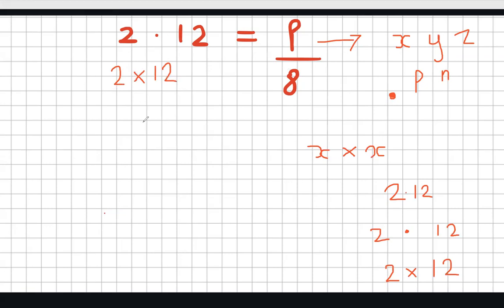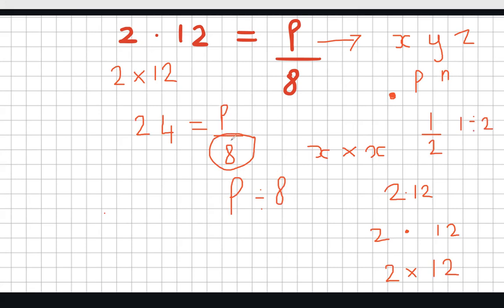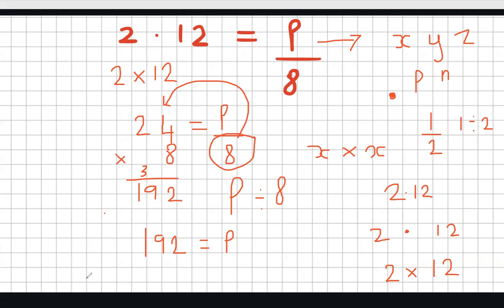Year 6 SATs simple linear equations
Find the coordinates of these triangles in the first quadrant.